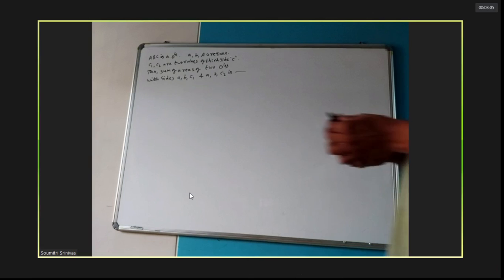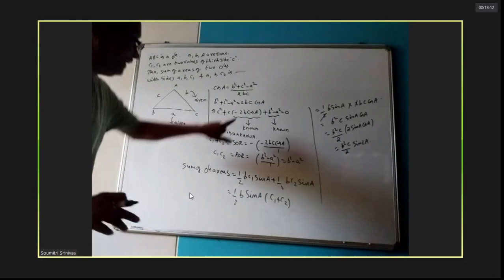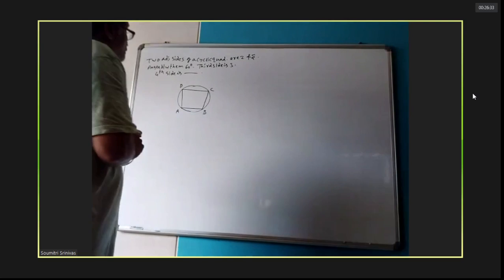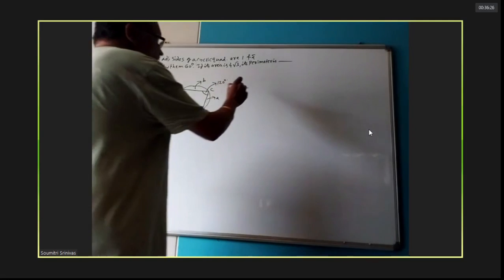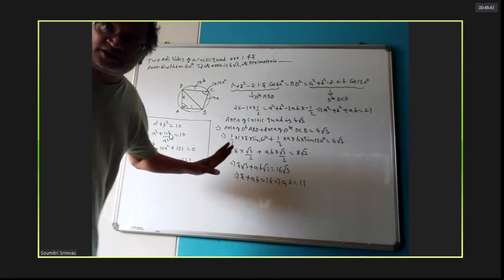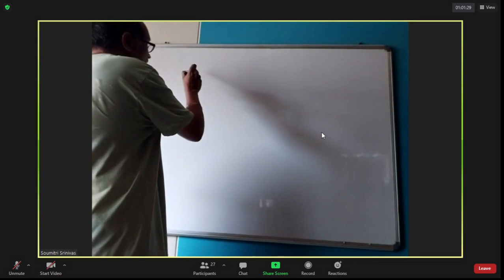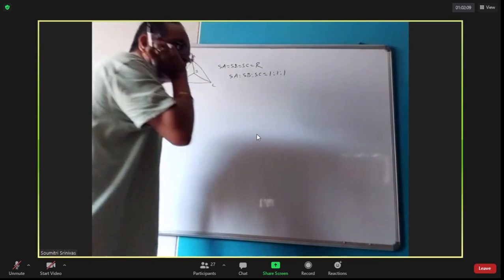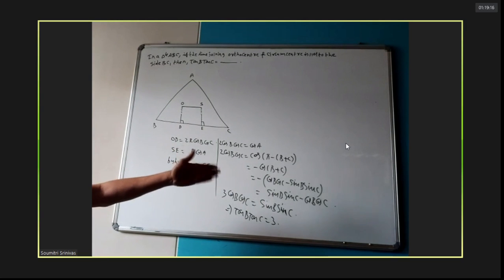Maths 2020 12 24